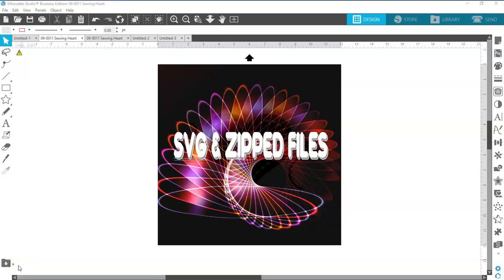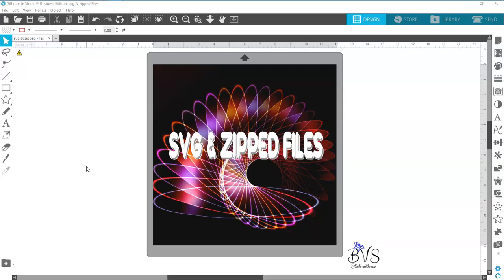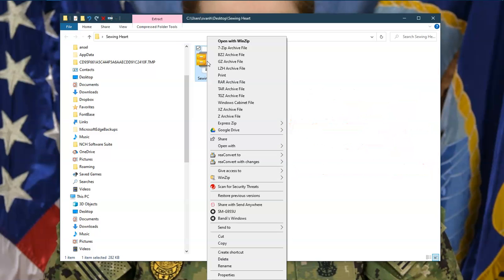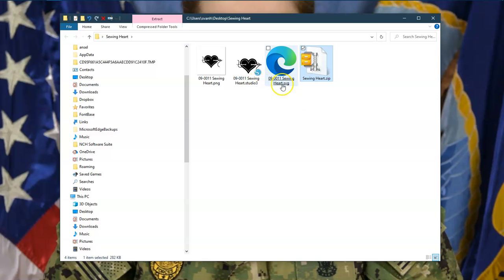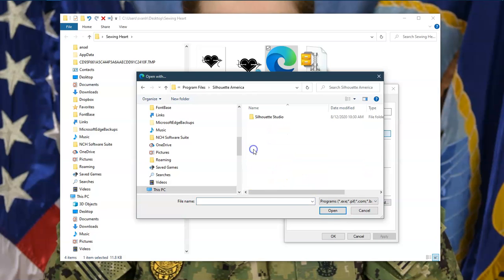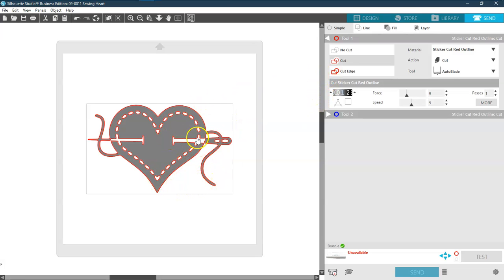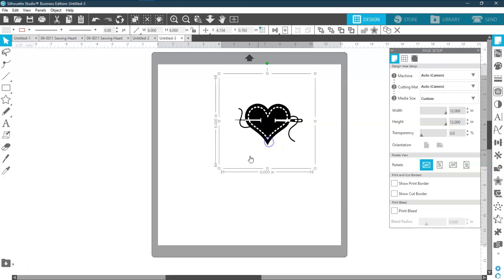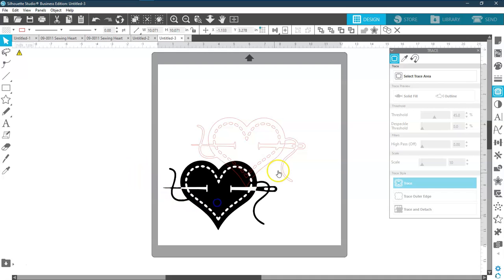How to use SVG and Zipped files In Silhouette Studio / Designer & Business edition required.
This is a quick video I will try to explain how to use SVG and PNG files, what they are and how to unzip them using Winzip.

SVG files can be found everywhere!